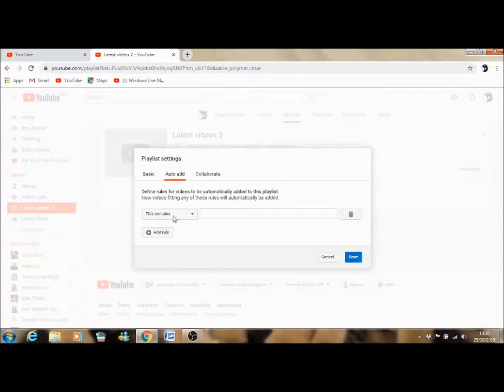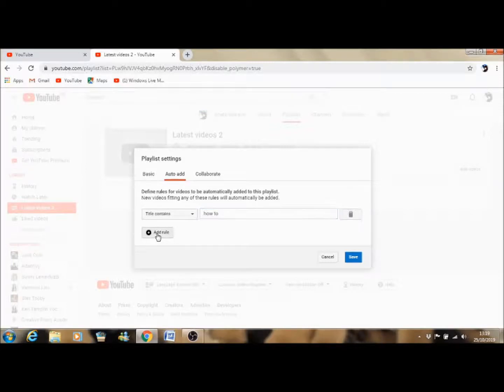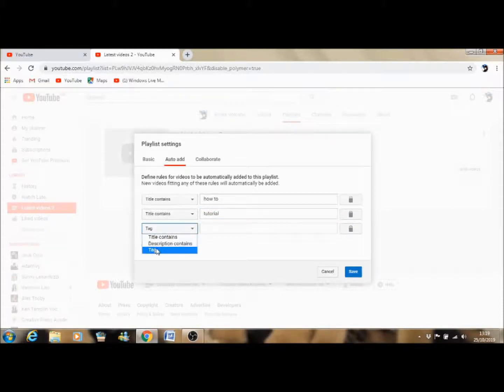How to Make a Playlist on YouTube | Create Your Own YouTube Playlist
How to Make a Playlist on YouTube | Create Your Own YouTube Playlist | Aneta Volcano

Hi,
In this video, I am showing how to make a playlist on your YouTube channel. This video might be useful for youtubers, people who are looking for ways to organise and optimise their youtube channel.

If you have any questions, ask me in the comments below :)

x